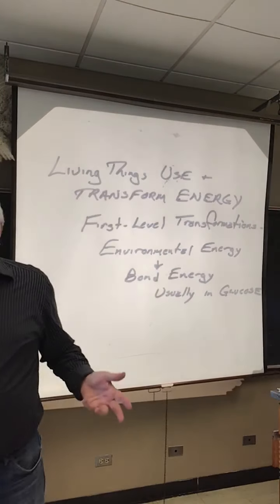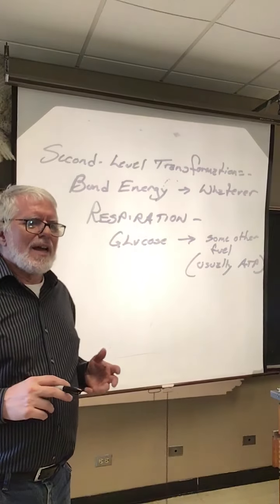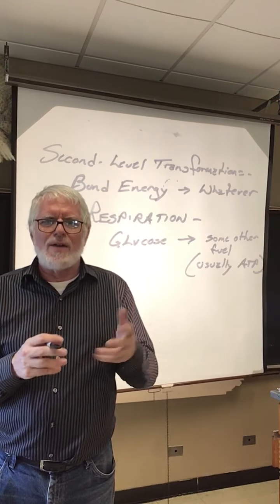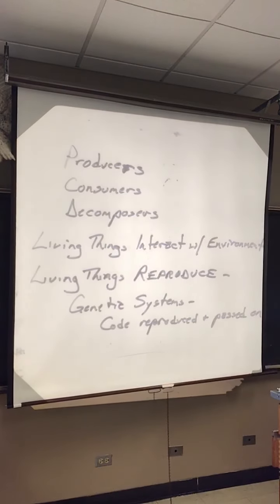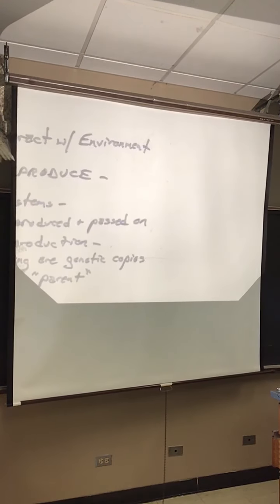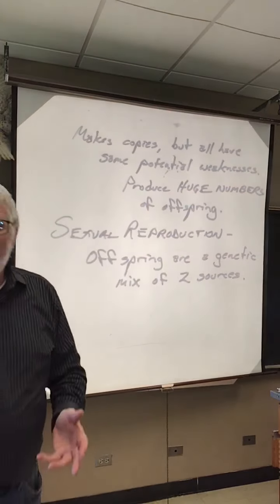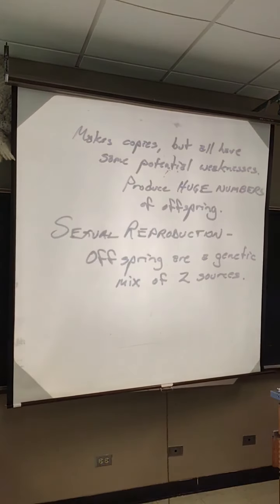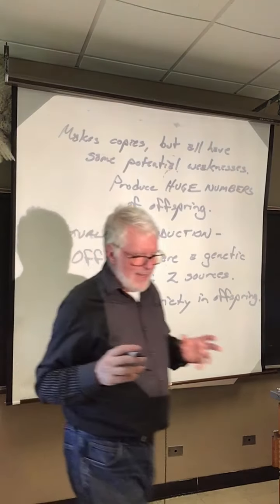Intro to Biology, Molecules and Cells - Chapter 1 - Life - B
00:00 Cartoon
00:50 Use & Transforming Energy
02:20 First-Level Transformations
03:30 Chemosynthesis and Photosynthesis
06:40 Second-Level Transformations
07:45 Respiration
10:00 Metabolism
12:00 Producers, Consumers, Decomposers
15:20 Interaction with Environment
16:40 Reproduction
17:25 Genetic Systems
19:30 Asexual Reproduction
22:25 Asexual Disadvantage, "Workaround"
25:40 Sexual Reproduction
29:35 Growth and Development